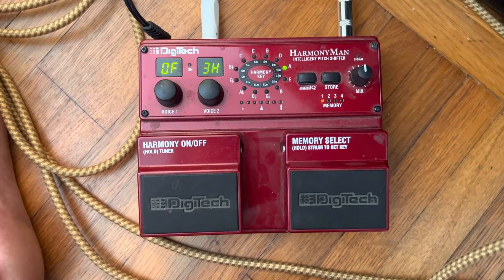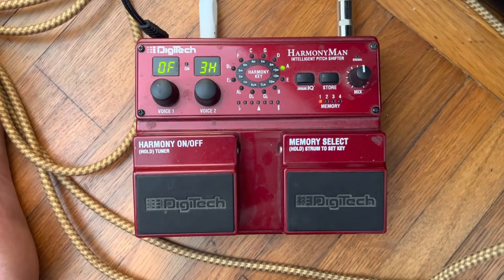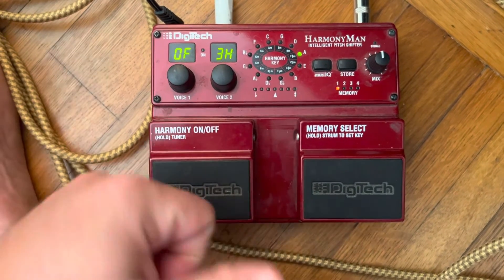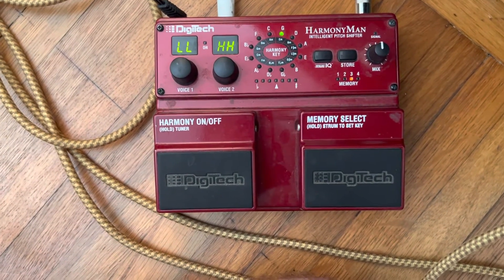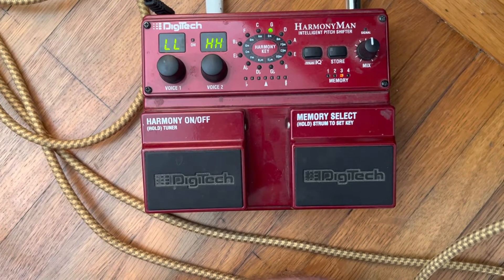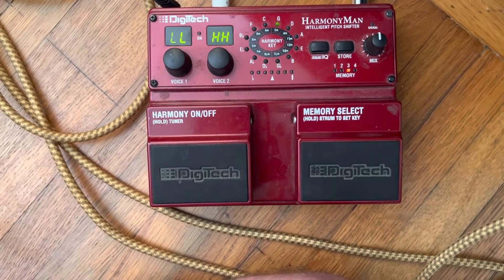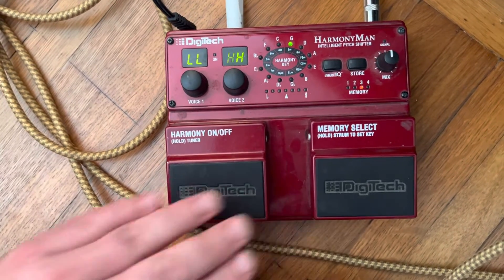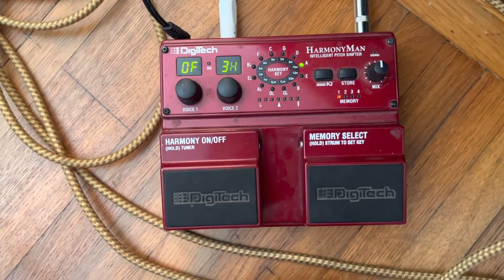Good Sir Harmony Pedal Settings